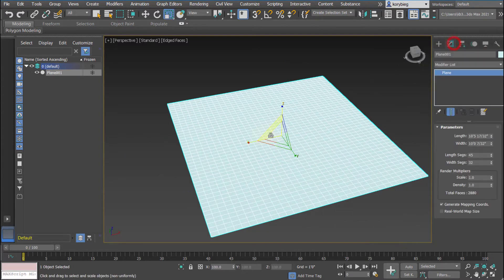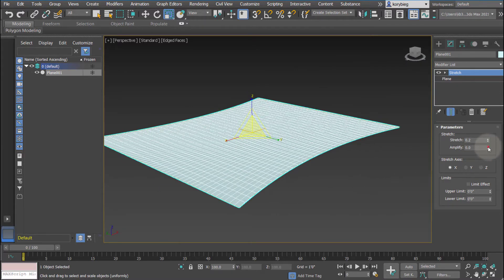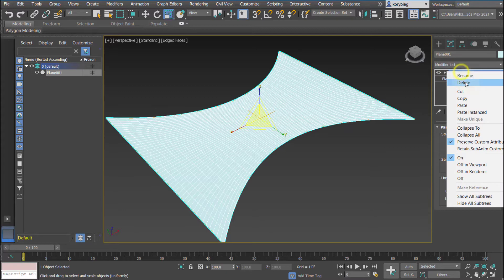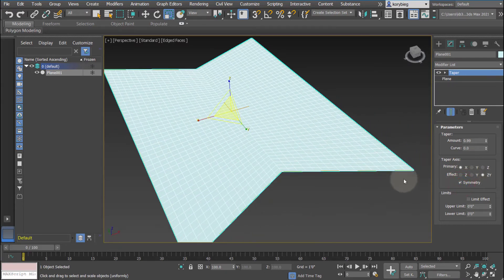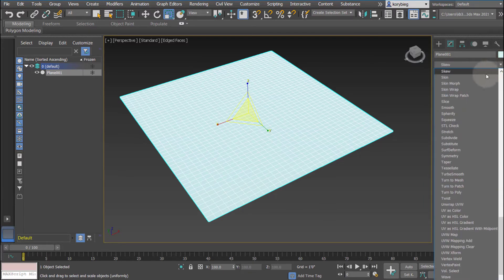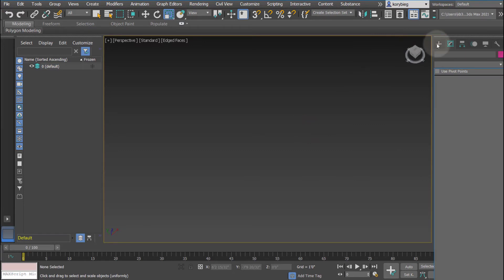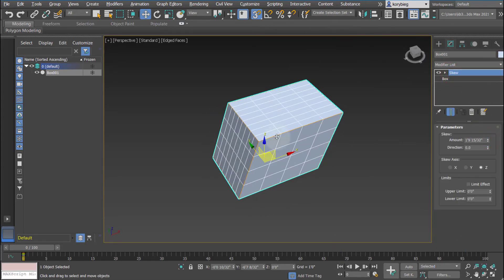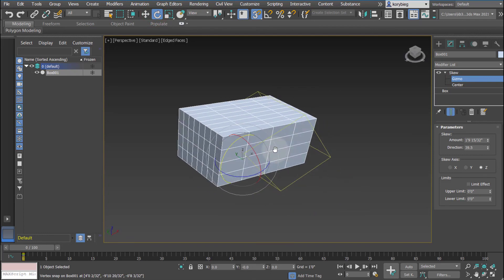3ds Max Tutorial: Stretch, Taper, and Skew Modifiers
In this tutorial, I cover the stretch, taper, and skew modifiers in 3ds Max.